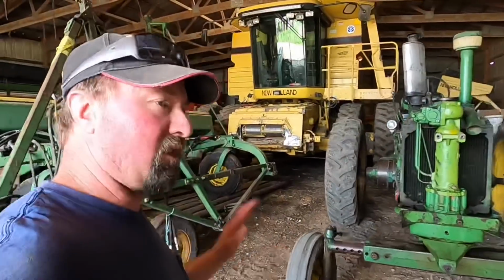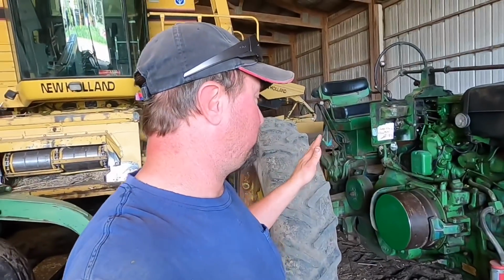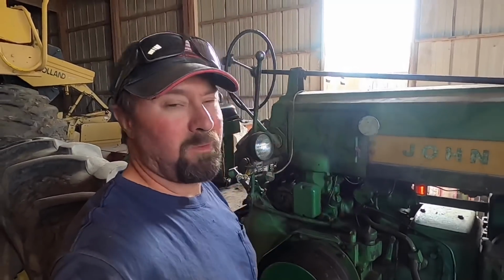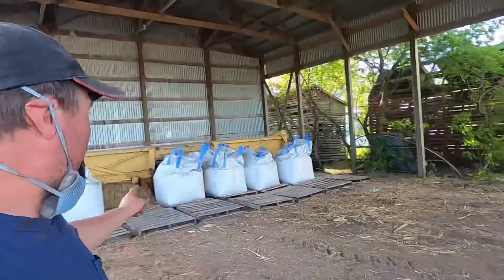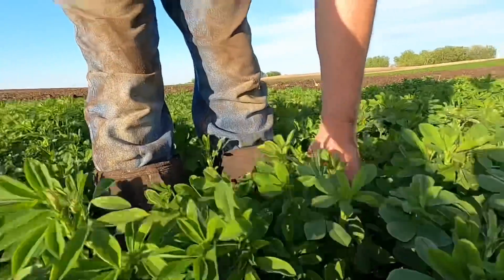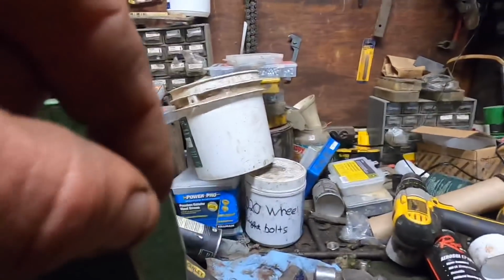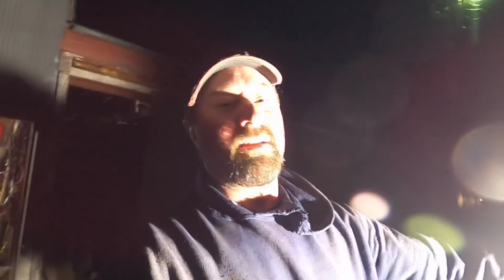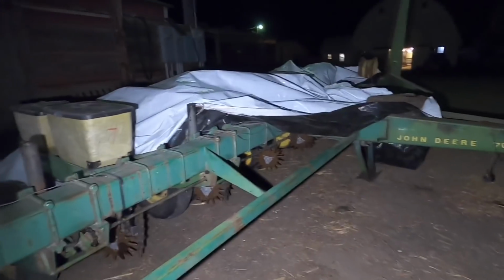Plowing In Green Fertilizer!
This video is about plowing in green fertilizer.

Hi my name is Paul & I’m Organic Dairy Farmer from Northeast South Dakota. I farm with my younger brother & we milk 50 cows. We are a 3rd generation family farm that farms 326 acres in which we raise corn, oats, alfalfa, soybeans plus we do rotational grazing with our milk cows.